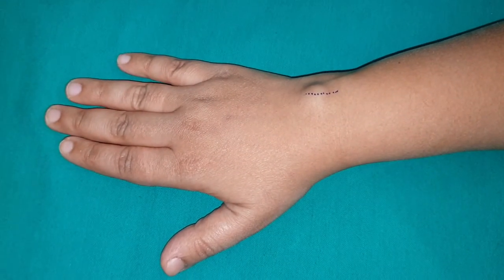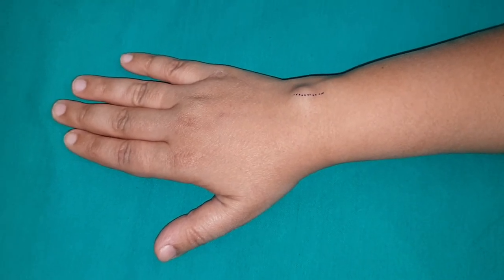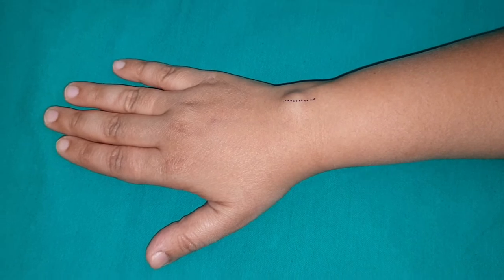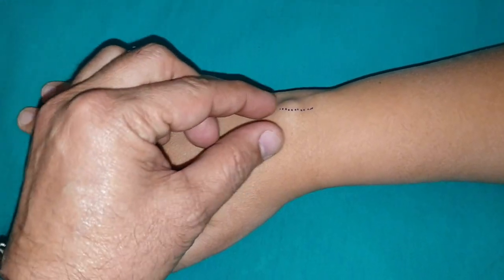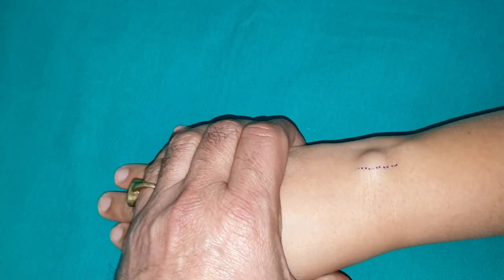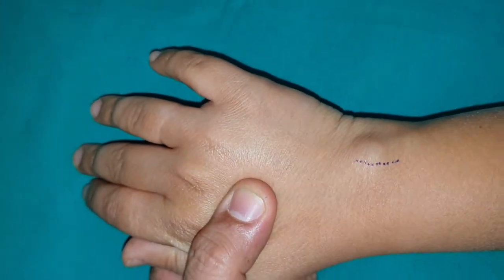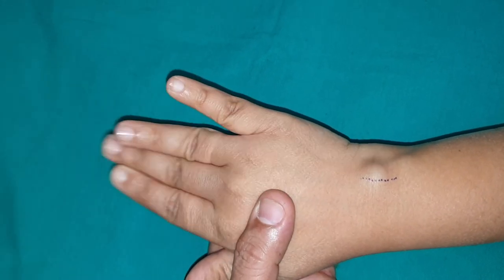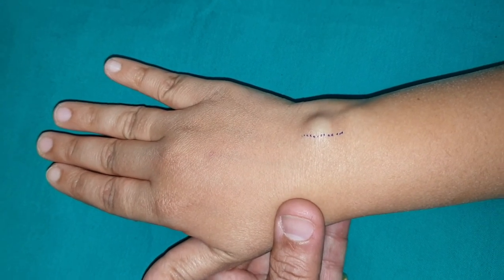Know about Ganglion Surgery: Enhancing Aesthetics and Functionality | Prof.Dr. Sudhir Mehta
Welcome to the latest video on Prof. Dr. Sudhir Mehta's channel! In this informative episode, we delve into the realm of Ganglion Surgery, exploring its impact on both aesthetics and functionality. Join us as Dr. Sudhir Mehta, a seasoned medical expert, provides valuable insights into this procedure, shedding light on its benefits and considerations. Whether you're curious about enhancing your appearance or improving functionality, this video is a must-watch.